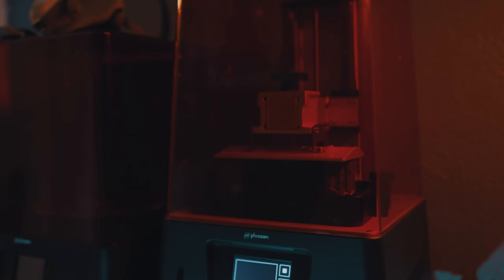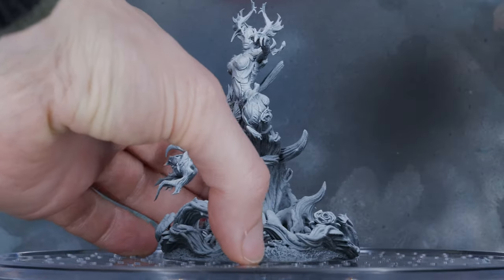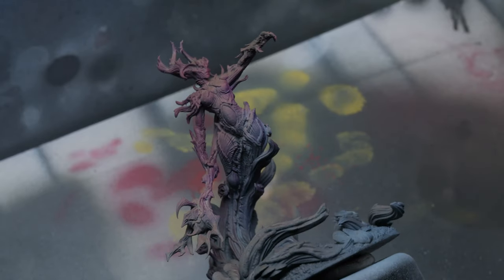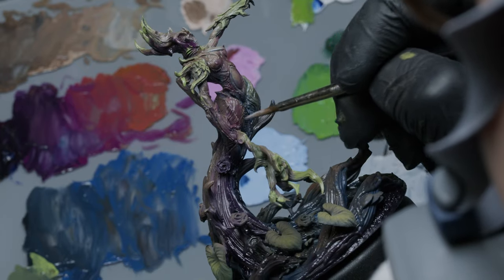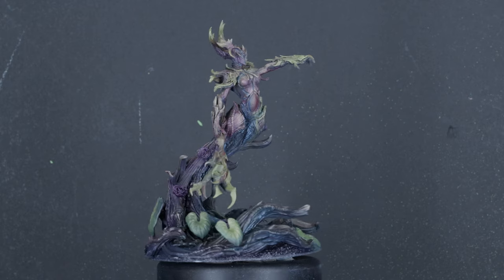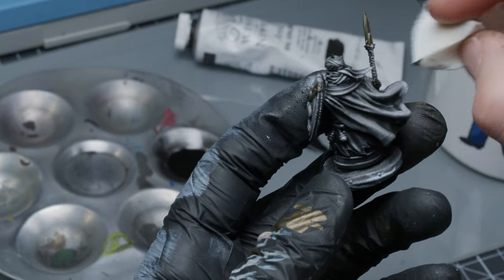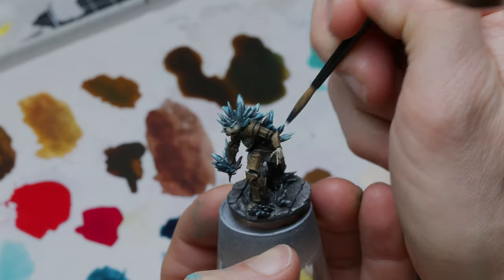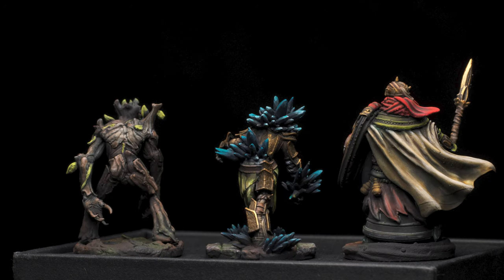Oil Paint AND Acrylic Paint | makes this mini come alive | Legend of Keepers Miniatures!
In this video I paint some great miniatures from The Legends of Keepers Kickstarter using a combination of oil paint and acrylic paint. Searching for techniques to make this forest creature come alive. Enchanting!

"The Legend of Keepers 5E Reverse Dungeon campaign book is a 350+ page tome containing 4 unique dungeons, STL models of 24 playable heroes, 50+ playable monsters, 12 notorious monster bosses and rules for three ways to play 5E (traditional, evil and PvP). This campaign is also offering over 200 STLs from Stonecraft Dungeon, Lazy Squire Games’ new line of 3D-printable terrain."

Paints Used in this video:
A lot of them mixed together, so trying to list them is difficult. But the first paints I based everything on, and got inspired by: Scale75 Sherwood Green, WarFront Shadow Blue, Warfront Dunkelbraun, Scale75 Sunset purple, Kimera Magenta.